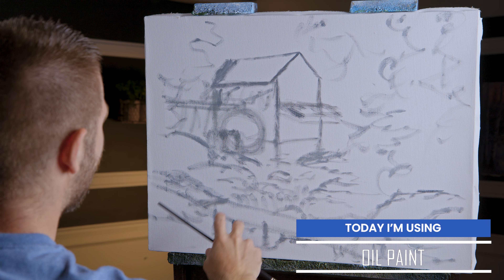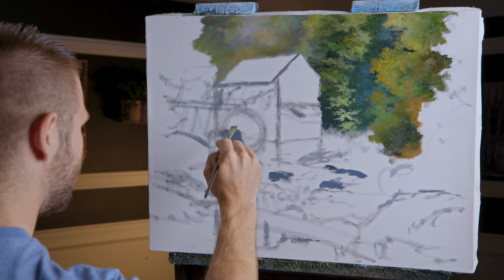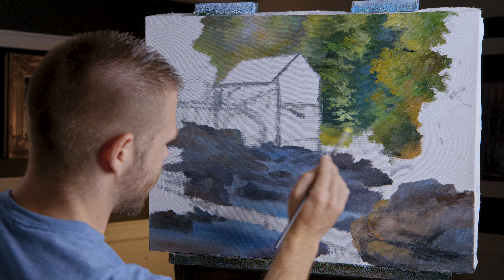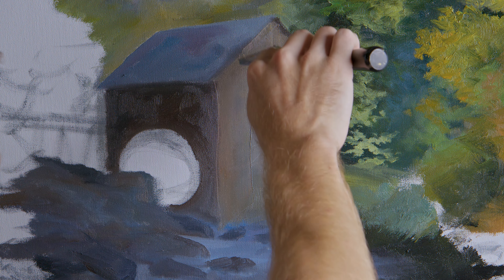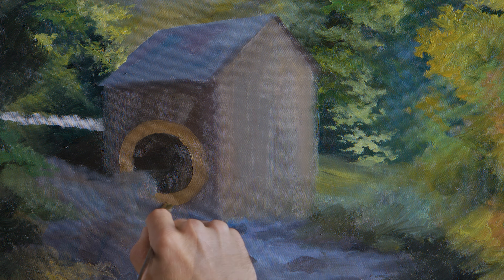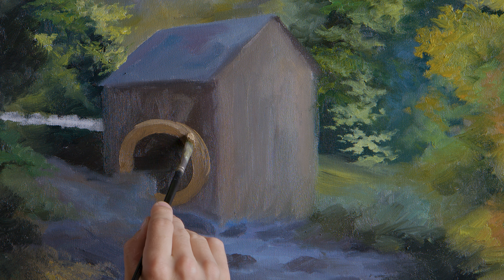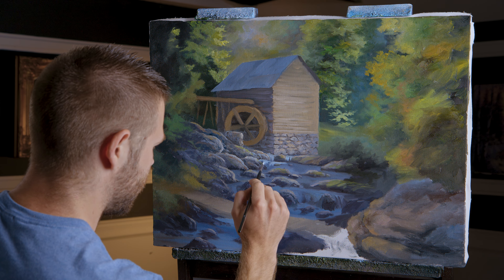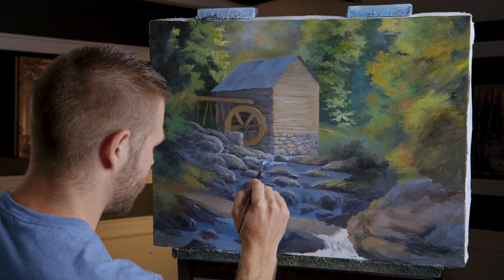Old Water Wheel - Landscape Painting